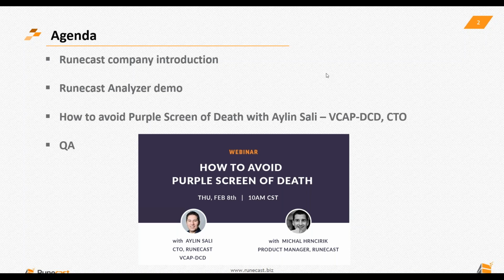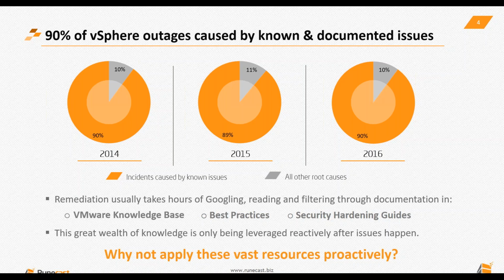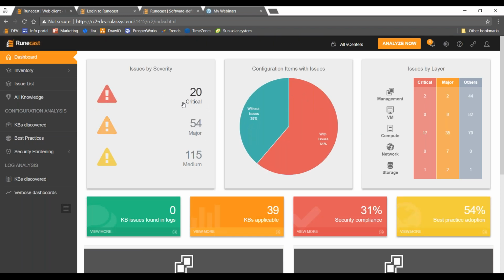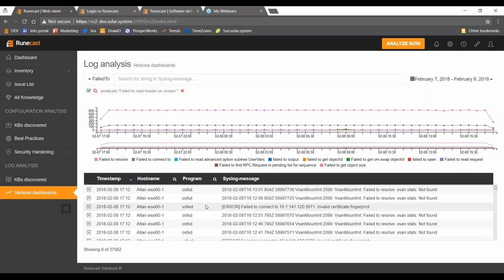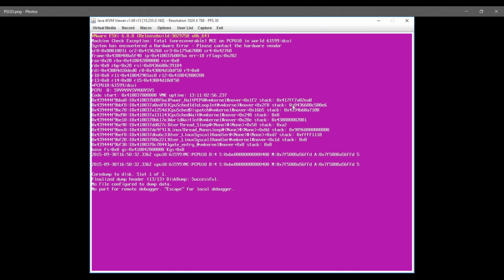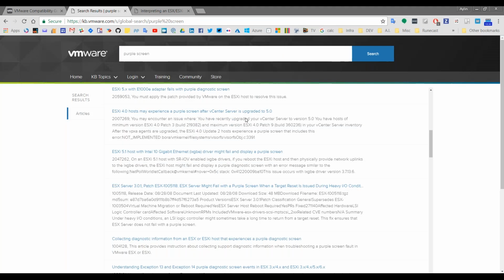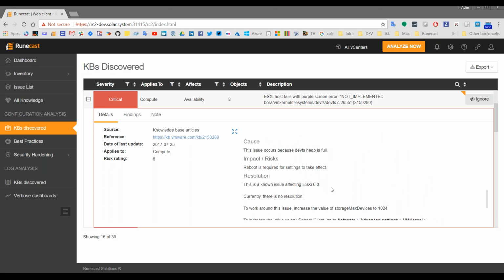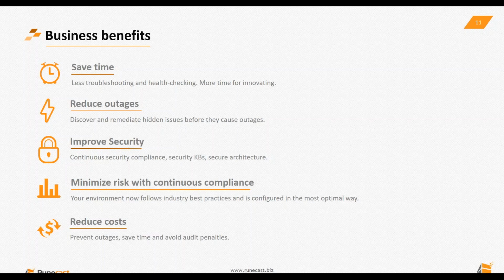Runecast Webinar: How to Avoid Purple Screen of Death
Purple screen of death, a.k.a PSOD, is a nightmare for all VMware admins. If it happens on an ESXi host, multiple services and systems would be affected.

Runecast data center expert Aylin Sali, VCAP-DCD, got to experience this problem on multiple production environments and now wants to share a few tips on how to mitigate PSOD incidents.